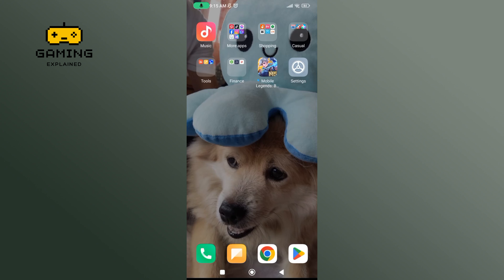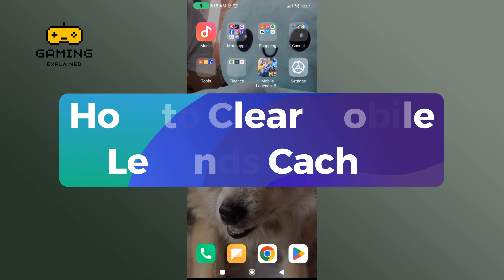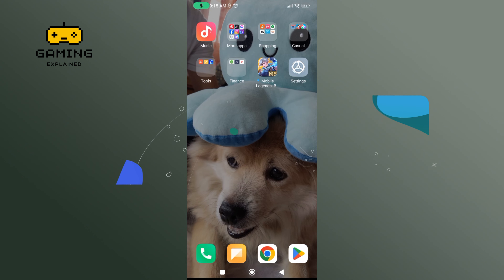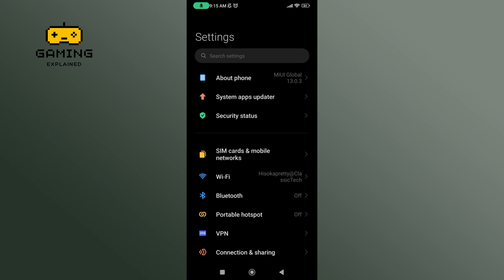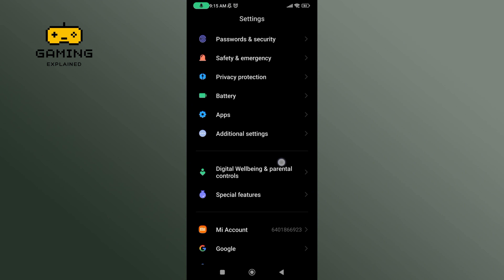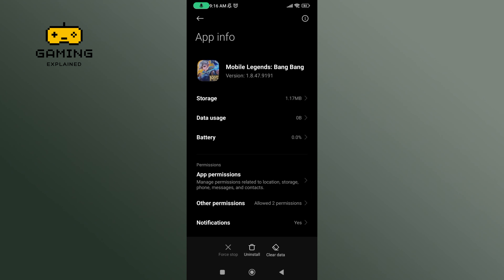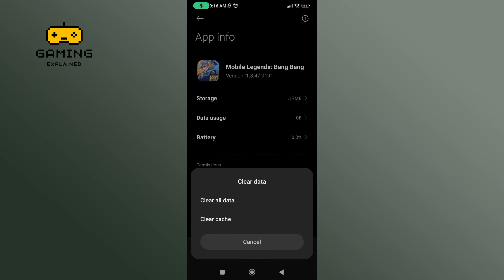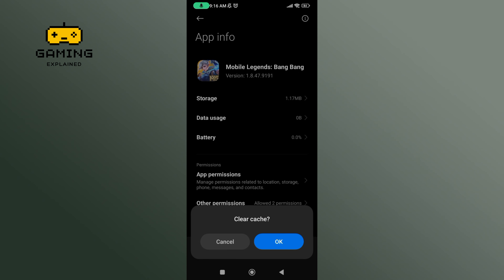How to Clear Mobile Legends Cache? 2024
Clearing the cache in Mobile Legends can help improve performance and resolve certain issues you might encounter while gaming. In this quick tutorial, we'll show you how to clear the cache on both Android and iOS devices. Whether you're experiencing lag or glitches, clearing the cache can often provide a simple solution. Follow along as we guide you through the steps to clear the cache in Mobile Legends, ensuring smooth gameplay and uninterrupted battles. Don't let a cluttered cache slow you down—optimize your gaming experience today!